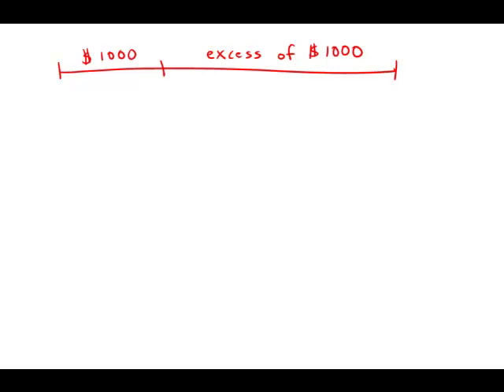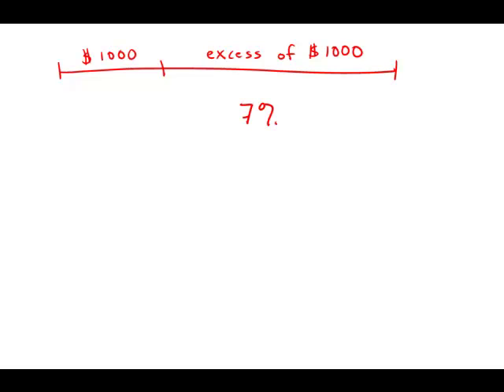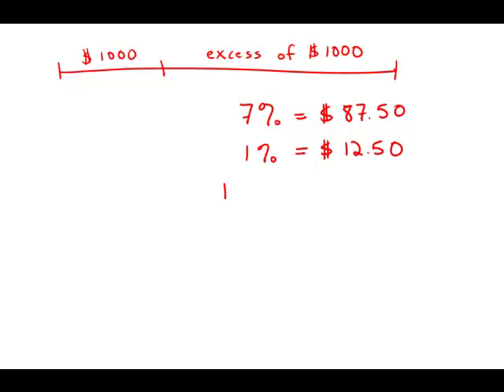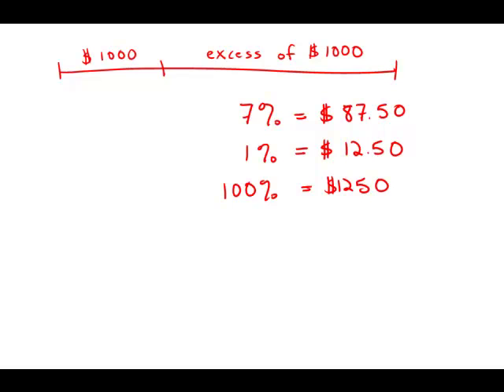GMAT Official Guide 12: Problem Solving 13